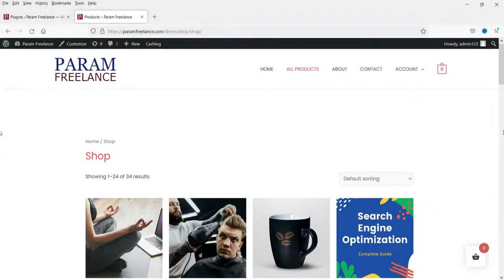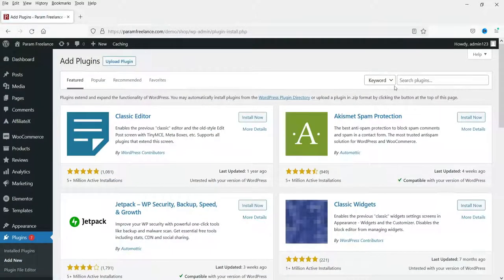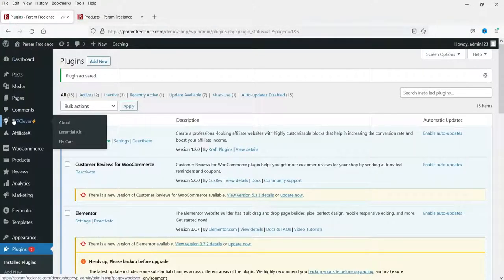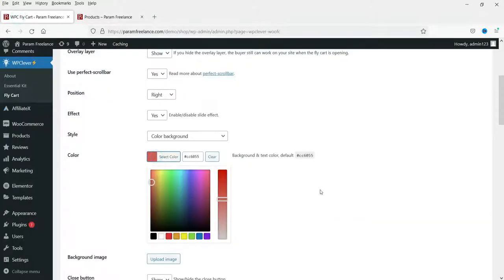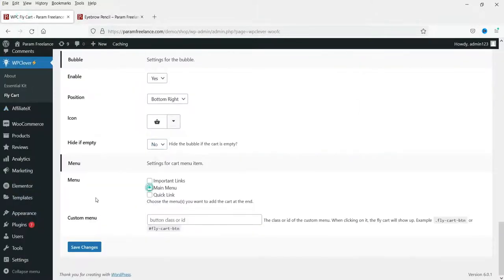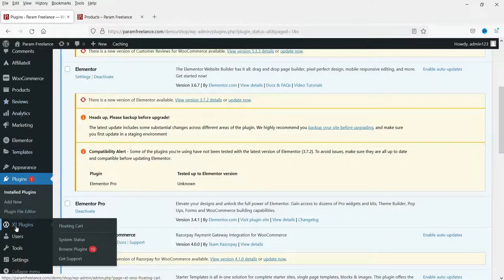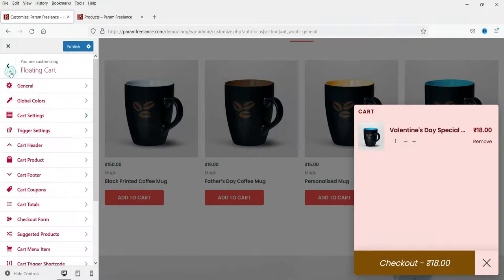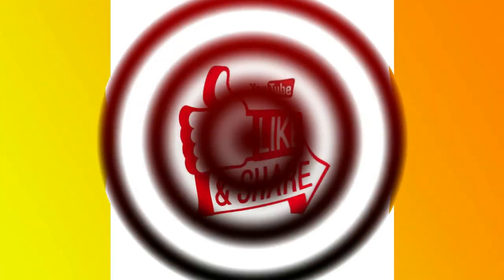Fly Cart for WooCommerce | Floating cart in WooCommerce | WooCommerce Side Cart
In this video, we will learn how to add Fly cart for WooCommerce. We will add Floating cart in WooCommerce which will always how in the right or left bottom corner. When you click on Floating cart button it will open the Side cart in WooCommerce. So if you want to see the products that are added to cart, you do not need to go to actual cart page. You can view the cart product from the Side cart in woocommerce on the same page.

This is, I think, one of the best features that you can add to your WooCommerce website. It is very easy to use.
We will try 2 different plugins in the video to add Fly cart for woocommerce. Both the plugins are free to use and you can install any one of them on your website.
1) WPC Fly cart for WooCommerce.
2) XT Floating cart for WooCommerce.
Both the plugins are good to use.

I have tried to cover the following topics in this video:
➤ How to add Fly cart for WooCommerce
➤ How to add Floating cart in WooCommerce
➤ How to add Side cart in WooCommerce

I hope that this video about...